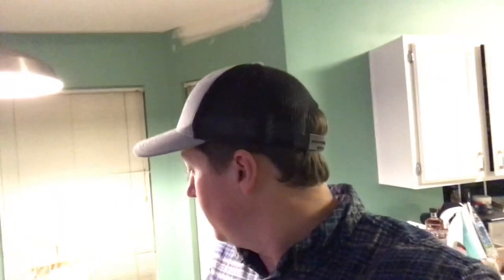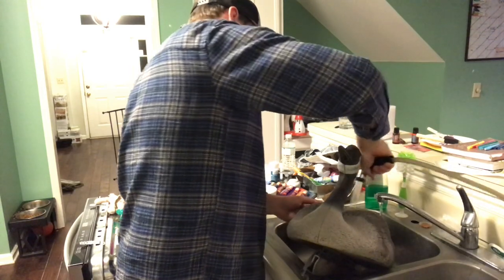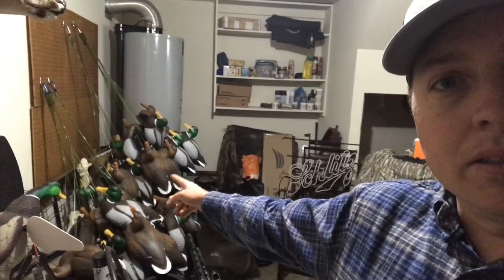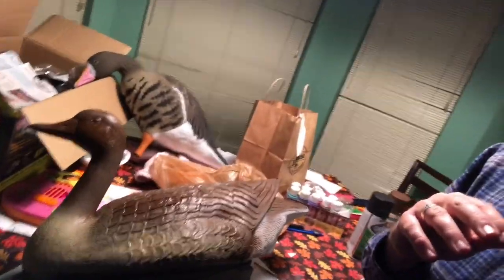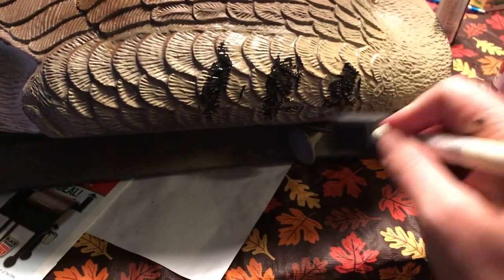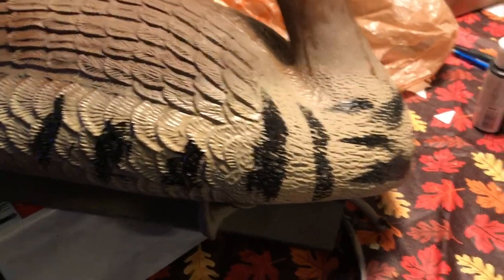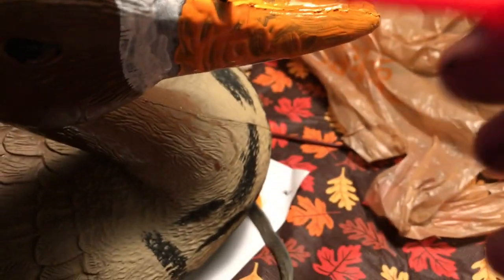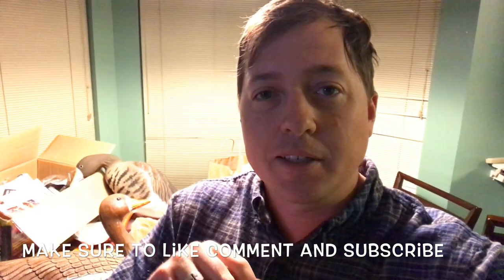DIY Specklebelly Geese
In this installment, I’ll show you how to turn a Canada goose into a Specklebelly goose in about 20 minutes.
Below are some of the products used in past videos.

Camo Spray Paint Kit
Fishnet Stockings
Painter's Tape

Redleg Camo Stencil Kit
Decoy Flocking
Mallard Green Decoy Paint
Foam Insulation
Paint Brushes
Silicone Sealant
GoPro Hero 9
GoPro Hero 8
Waterproof Case x2
Battery x2
JB Weld
Bilge Pump x2
Blinker x2
Wire connectors
Lamp Cord x2
Duck butt pair

***My Clothing***
Sitka Duck Oven Jacket
Sitka Neck Gator
Sitka Core Midweight Zip-T
Sitka Hudson Jacket
Sitka Beanie
Sitka Pantanal GTX Cap
Gator Waders